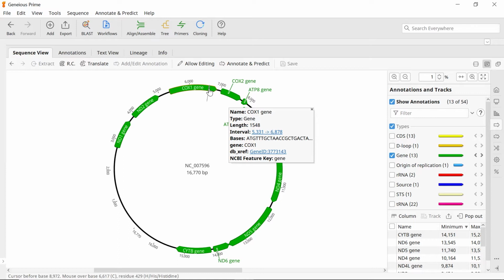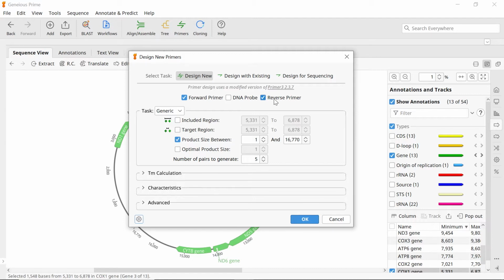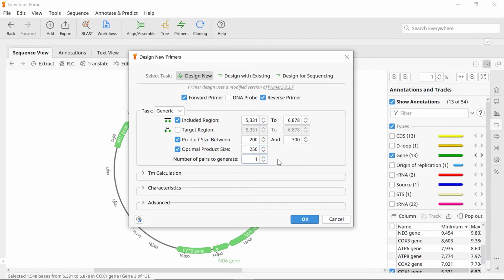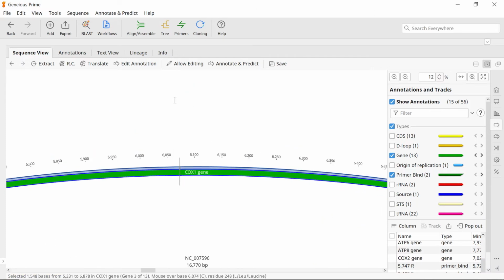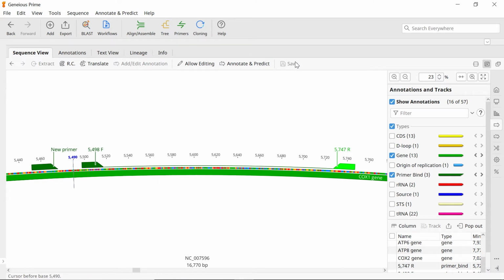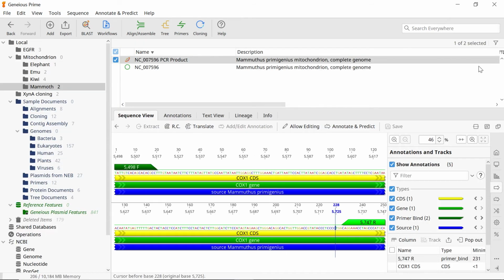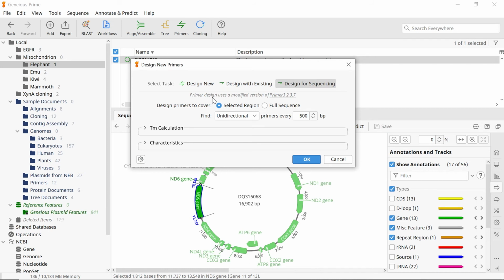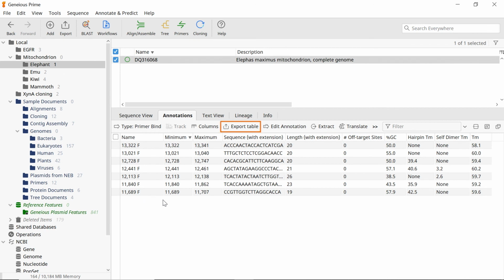Design PCR Primers Automatically: No Manual Calculations Needed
Watch this video on designing primers in Geneious Prime and learn how to automatically design primers, manually create primers directly from your sequence, and extract PCR products from a primer pair.

Download the related DNA sequences from our website to follow along

IN THIS VIDEO:
00:00
00:15 Design new primers
02:56 Manually create primers
03:26 Extract PCR product
04:07 Design sequencing primers
05:22 Export primers